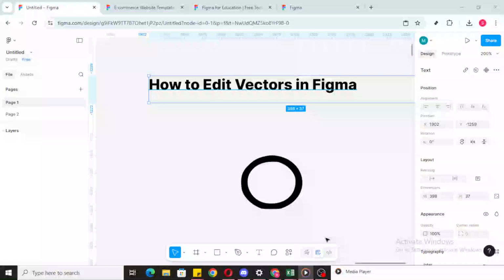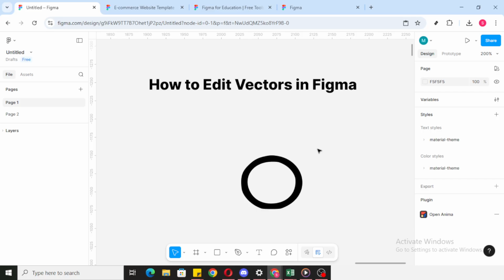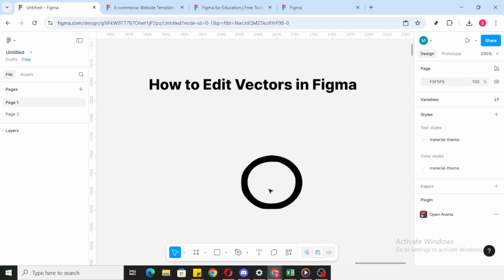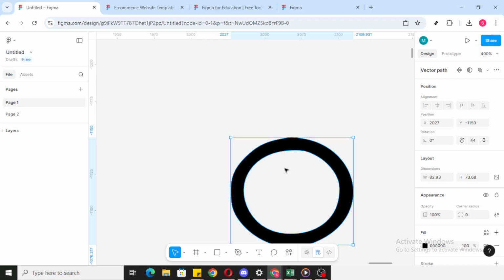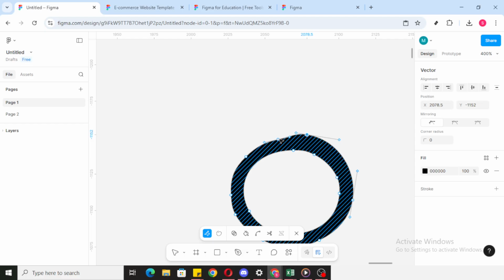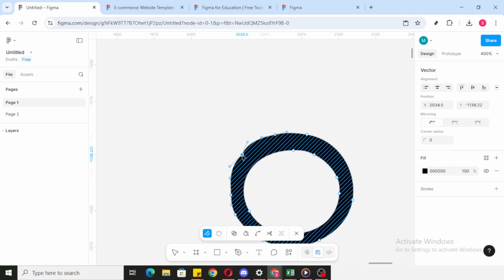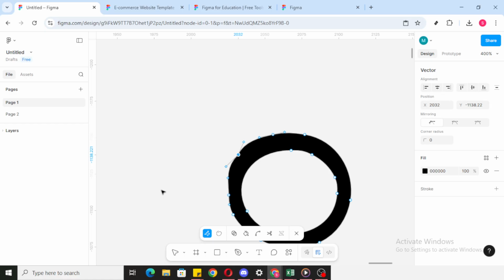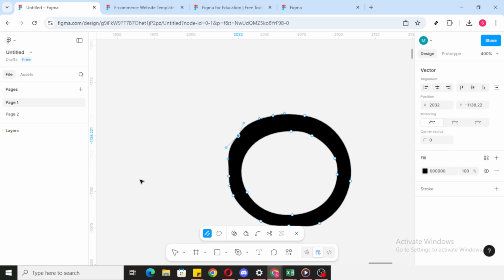How to Edit Vectors in Figma (full guide)